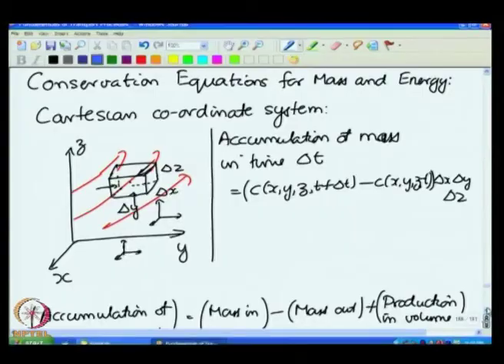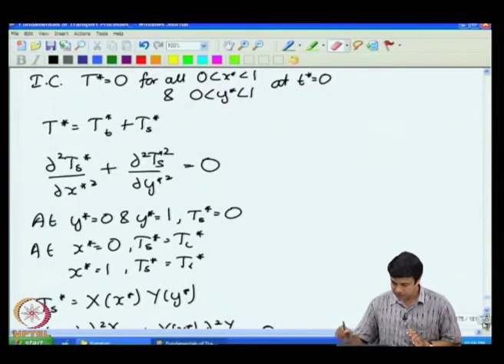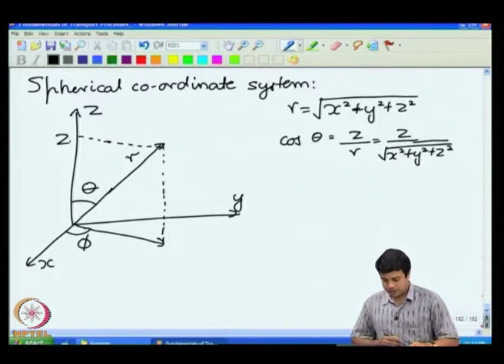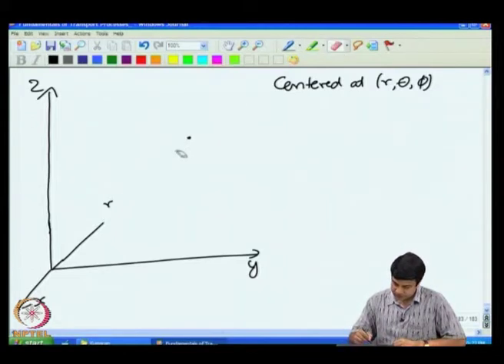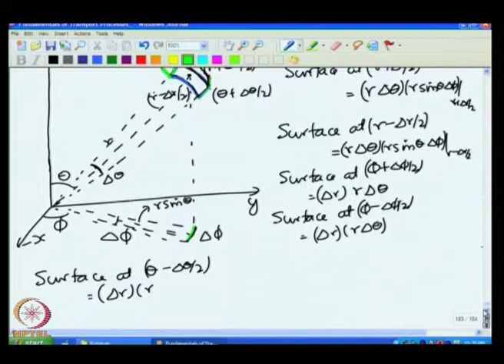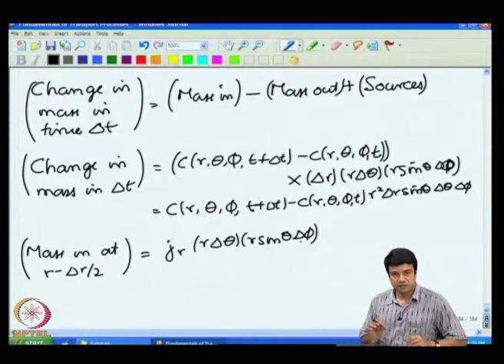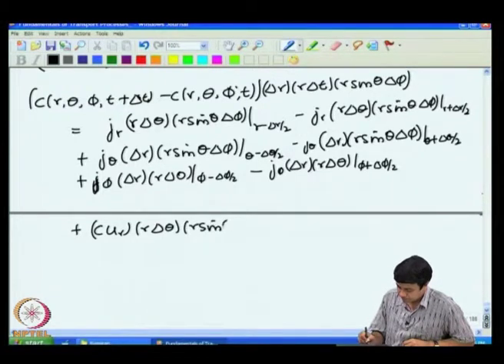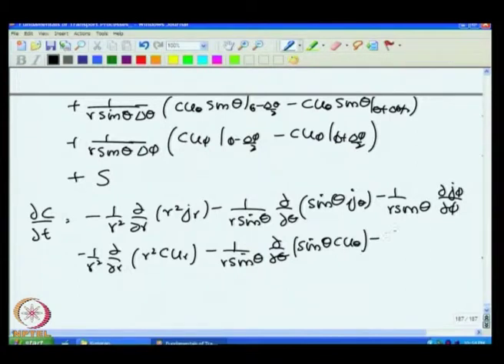Mass & Energy Conservation Spherical Coordinates Balance Laws